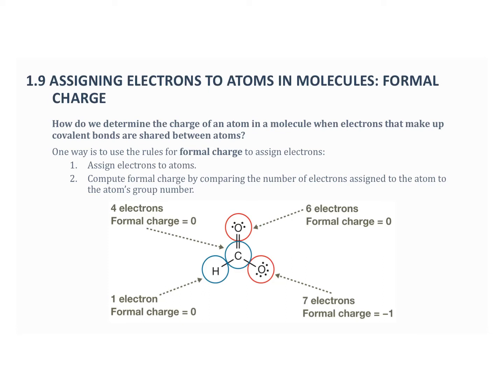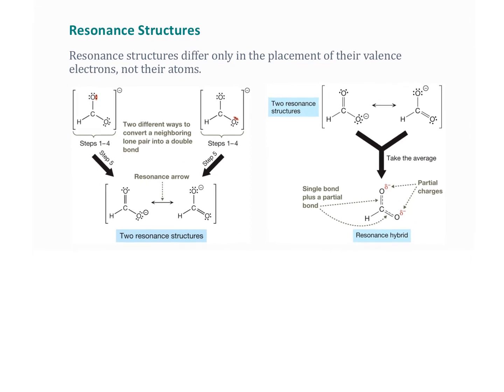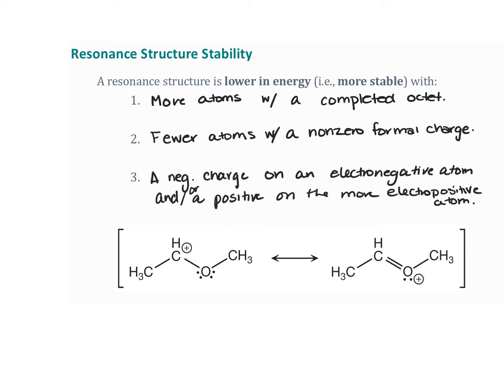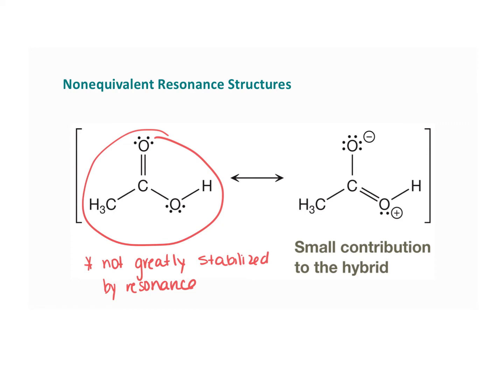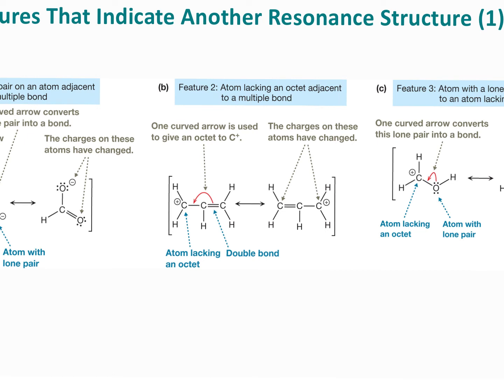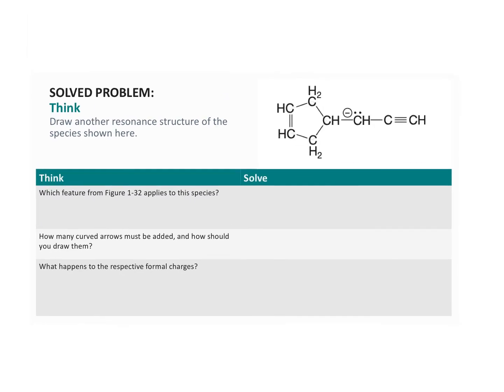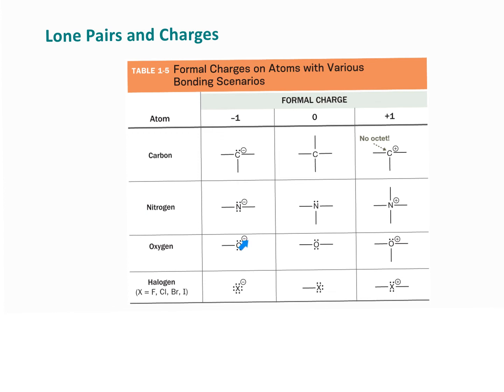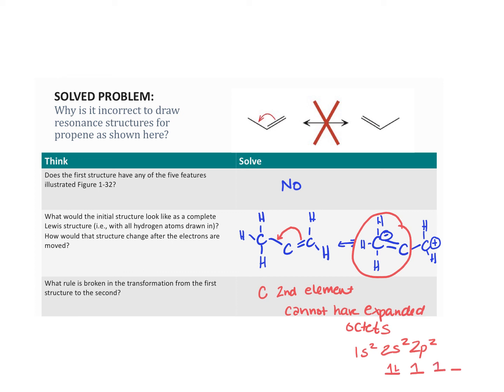CH01 Screencast 3